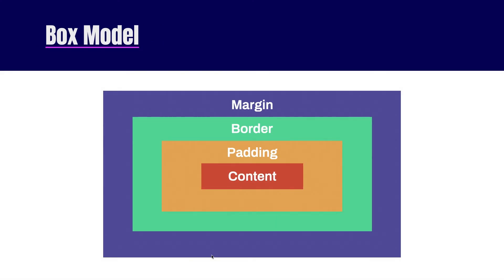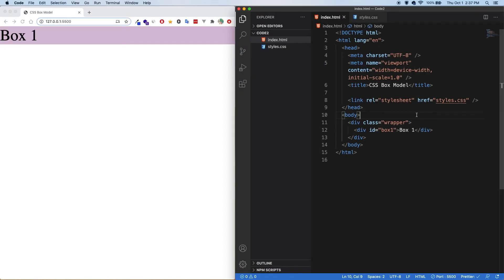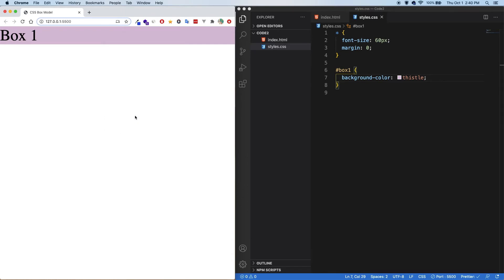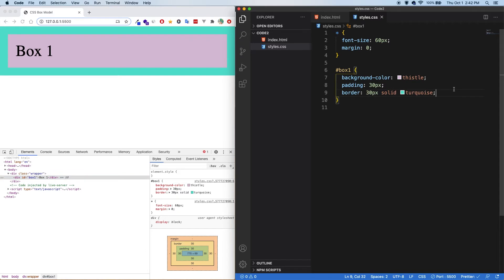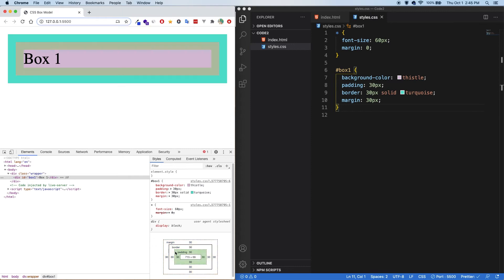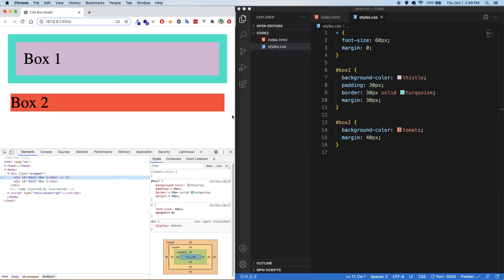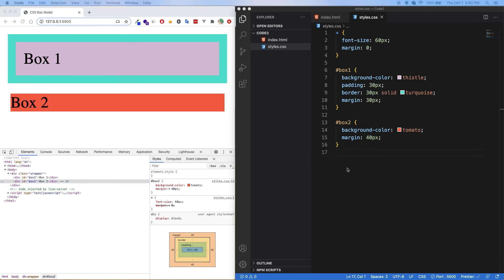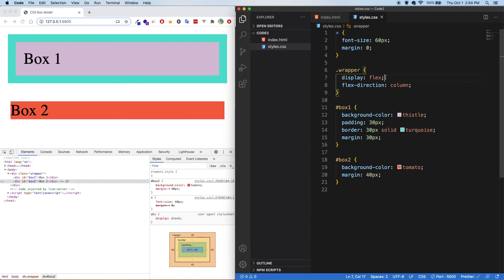CSS BOX MODEL: Box Model & Collapsing Margins Explained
In today's video we are going to go over CSS box model. HTML elements can be thought of as boxes, and surrounding the box are different layers (padding, border and margin). This video explores these layers, as well as an important concept called collapsing margins. Let's get started!

➡️ How To Become A Frontend Web Developer In 2020